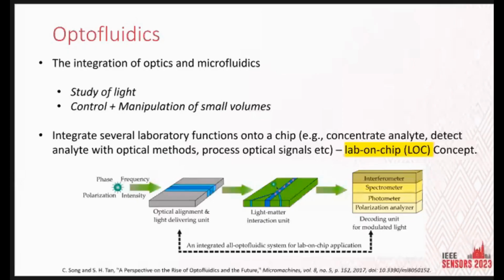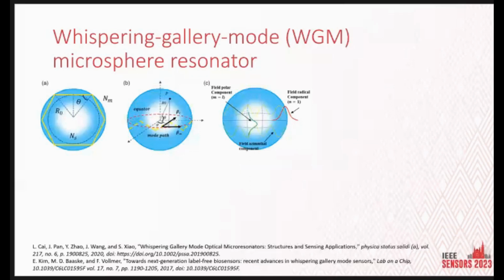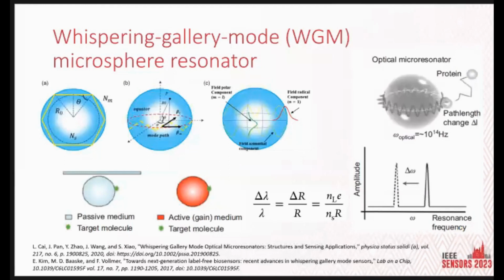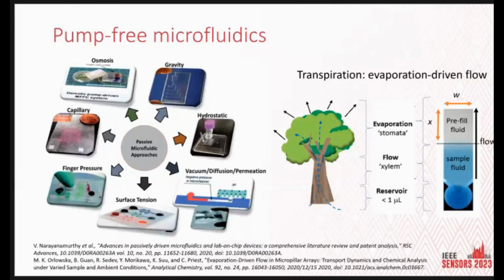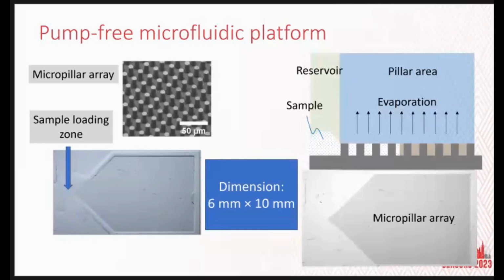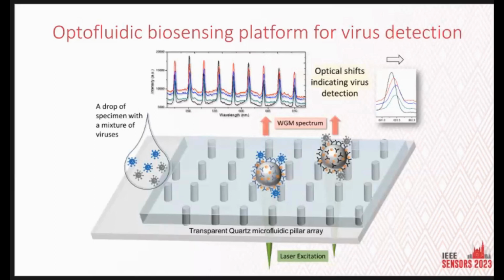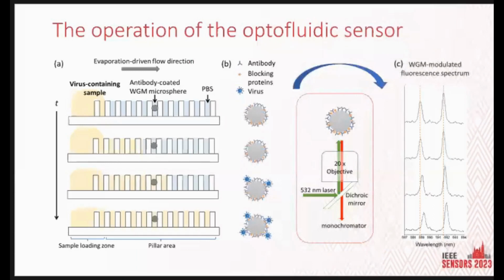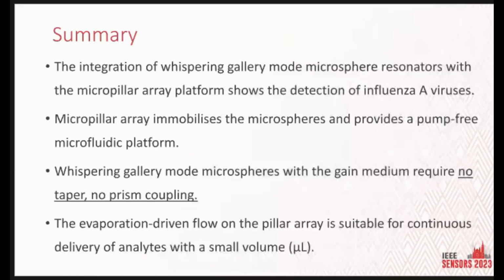A Pump-Free Optofluidic Biosensing Platform Based on Whispering Gallery Mode Microspheres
Title: A Pump-Free Optofluidic Biosensing Platform Based on Whispering Gallery Mode Microspheres
Author: Bin Guan{3}, Tuck-Weng Kok{2}, Nicolas Riesen{3}, David Lancaster{3}, Koukou Suu{1}, Craig Priest{3}

Abstract: Optofluidic biosensors offer significant advantages for lab-on-a-chip chemical and biological analysis by combining microfluidics for small-volume liquid manipulation with the high sensitivity and adaptability of optical sensing techniques. In this study, we present an optofluidic biosensing platform utilising a micropillar array coupled with active whispering gallery mode (WGM) microsphere resonators for the rapid detection of influenza viruses. The WGM microspheres are coated with polyclonal antibodies capable of targeting both intact viruses and fragments of viral proteins. The micropillar array facilitates continuous sampling and measurement through evaporation-driven fluid transport.